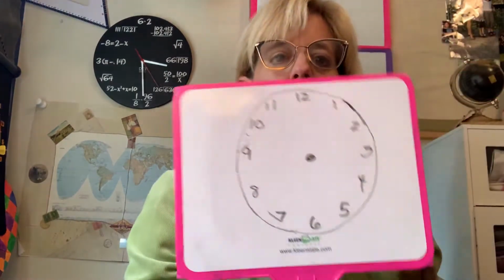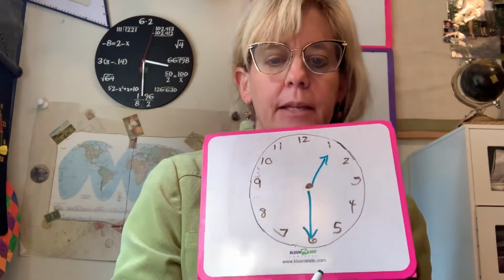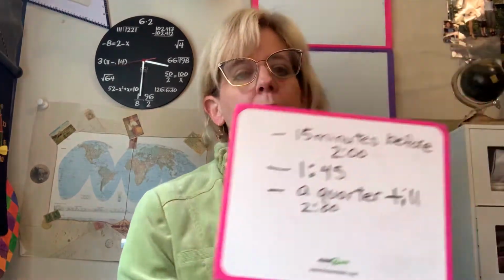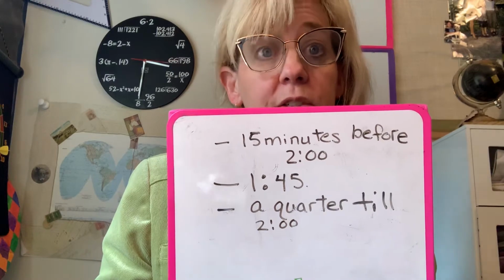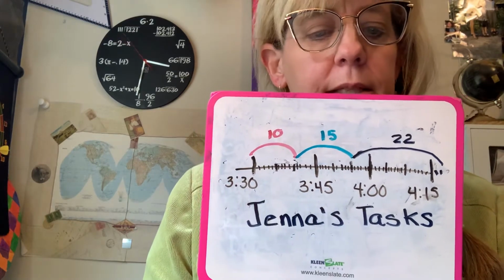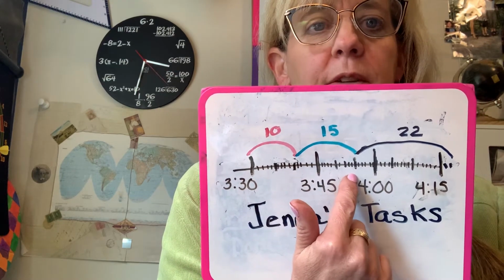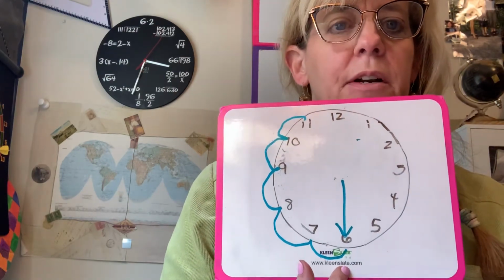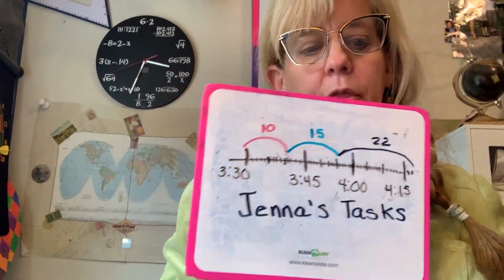Lesson 27 Elapsed Time